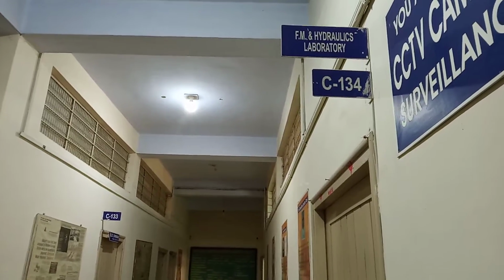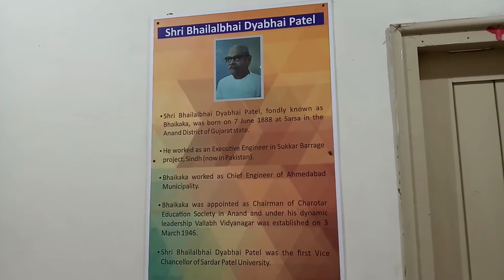Orientation of FM Lab Part I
The video will describe the set up of various fluid mechanics practical in the Fluid Mechanics laboratory of B.V.M. Engineering College, Civil Engineering Department by Dr. H.V. Patel.